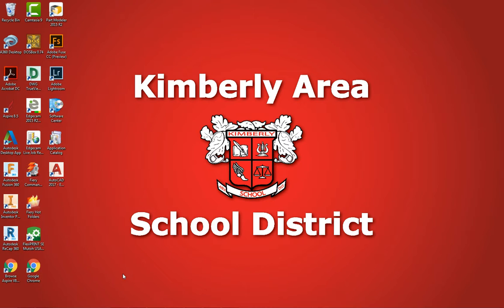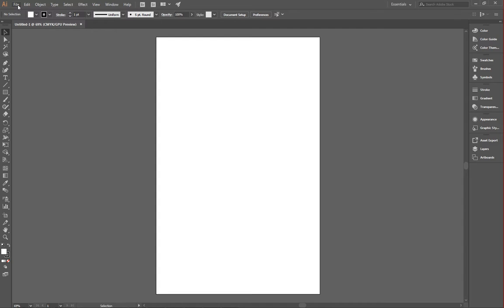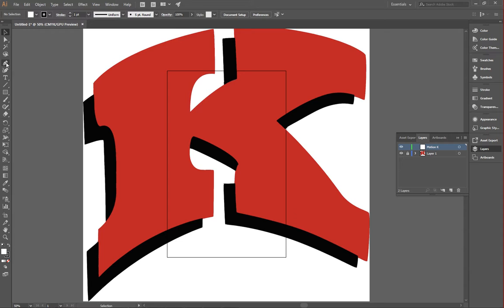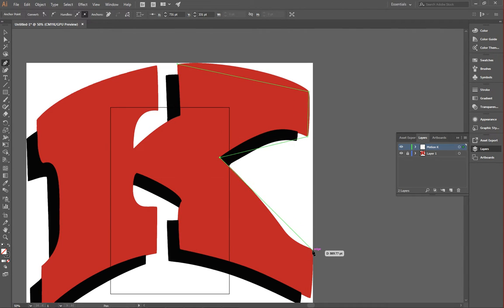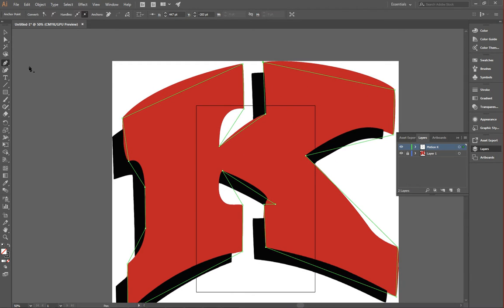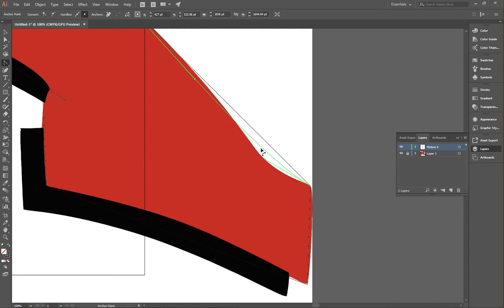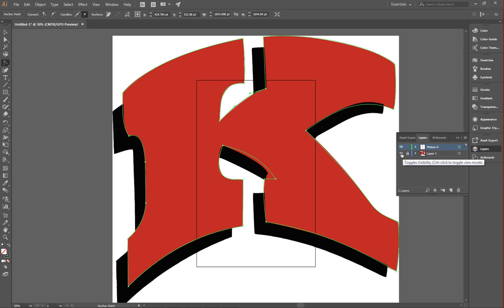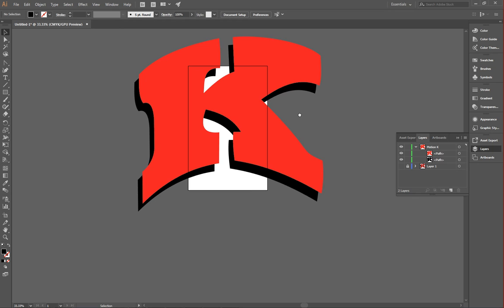Placing and Tracing